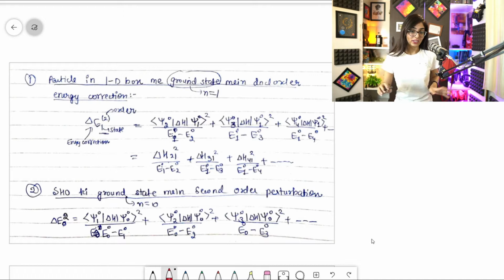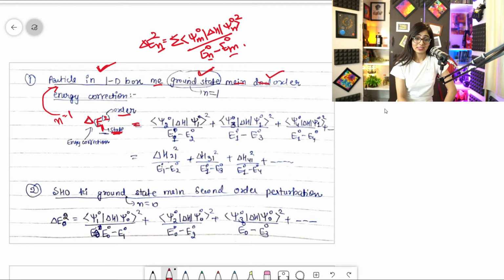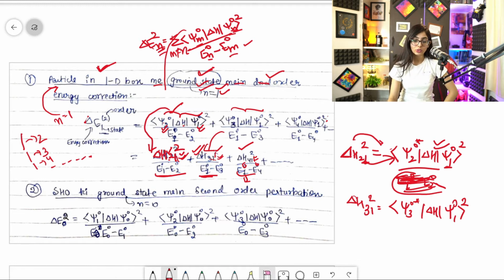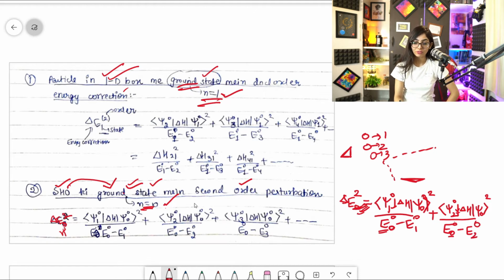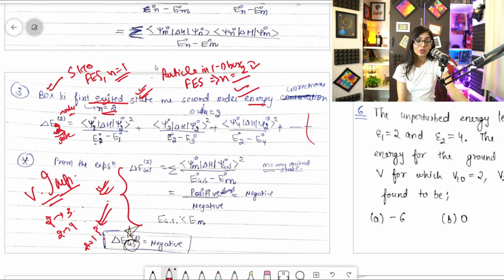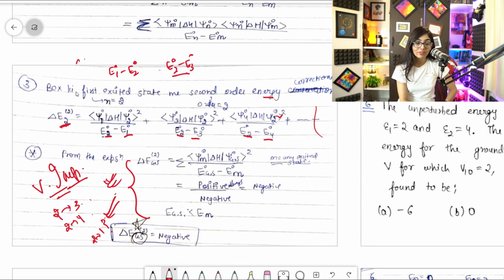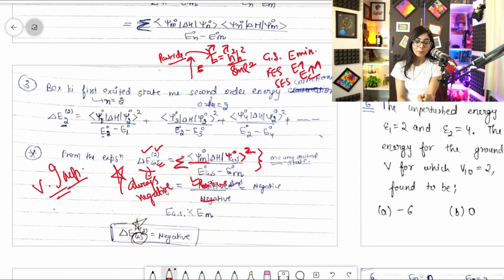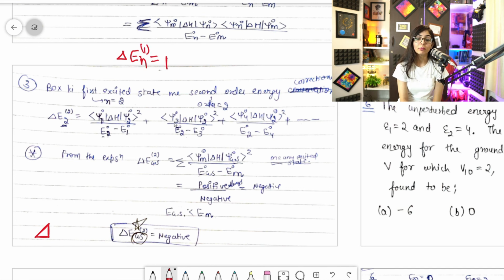Quantum Mechanics: Second-Order Perturbation Theory PYQs | Lec 9.1 | CSIR NET | Chemical Sciences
This is going to be a full course. So, here is the next lecture on quantum beneficial for both chemistry and physics but will be oriented more towards the chemistry syllabus of the net.
What was discussed in this video: A new concept of second-order perturbation. Don't miss this video and watch it fully as this video specifically is very important from the examination point of view. I have included every angle through which a question can be asked in the exam in this video and in the end we need to find out the second-order energy correction to that state. Go through it as it looks difficult from outside and see how it gets solved using the simplest tricks.